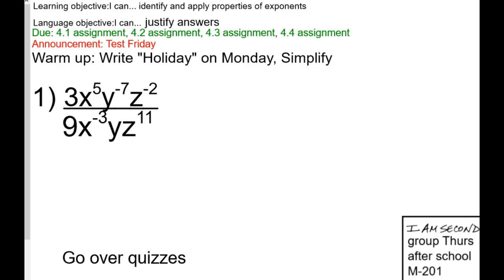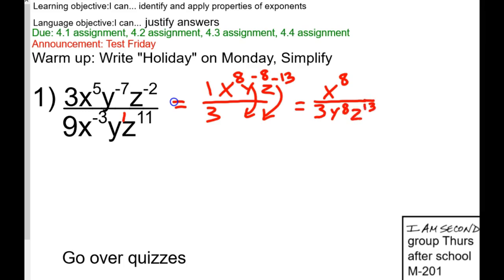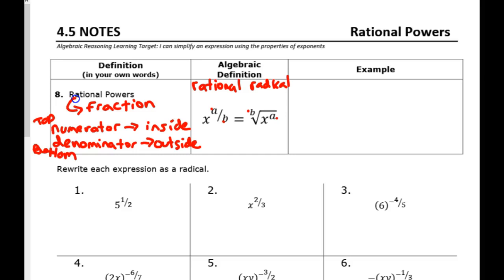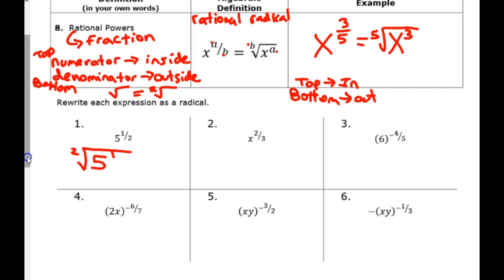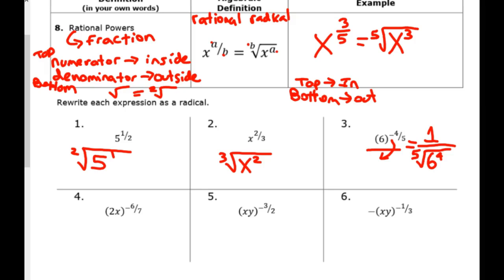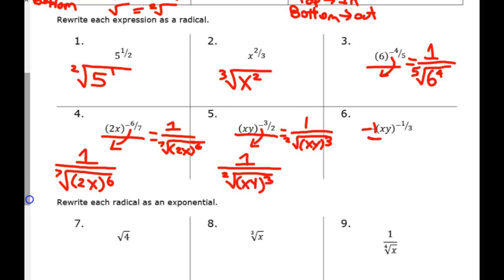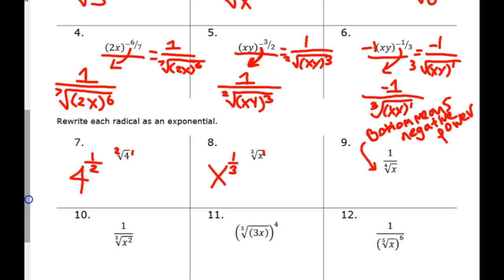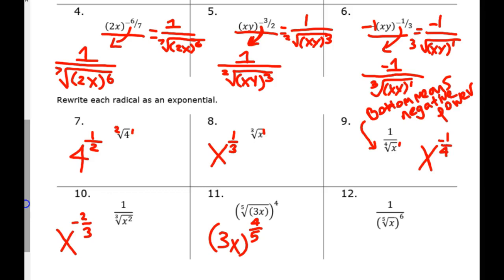1/21/20 AR Warm Up, Notes 4.5